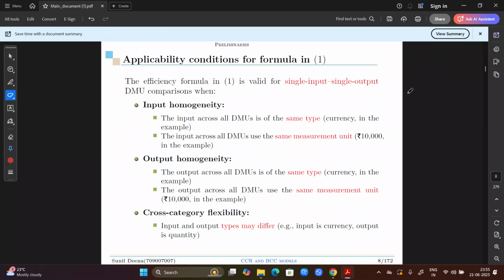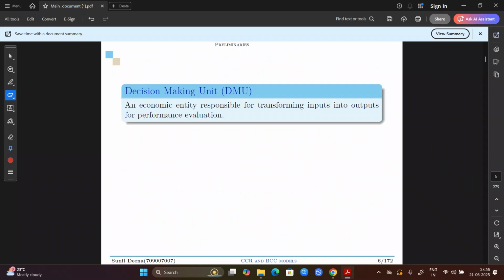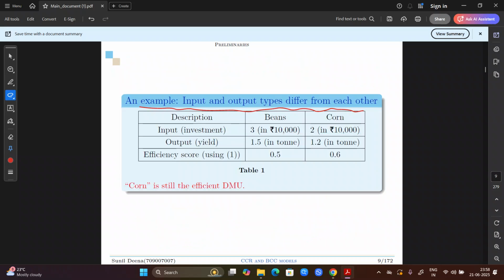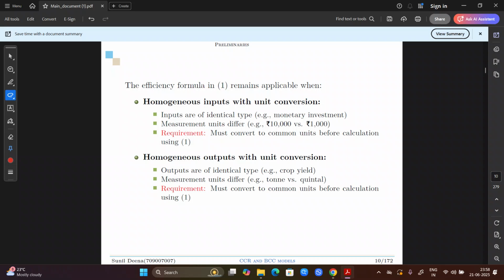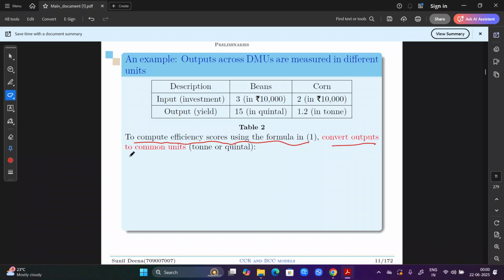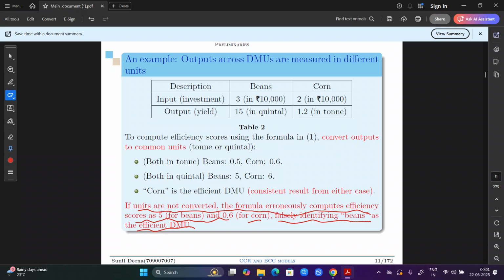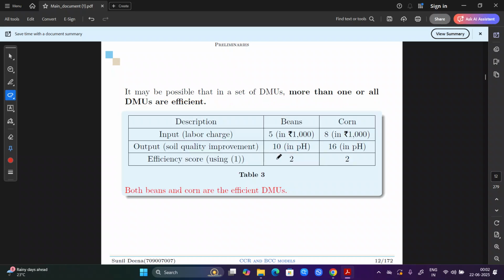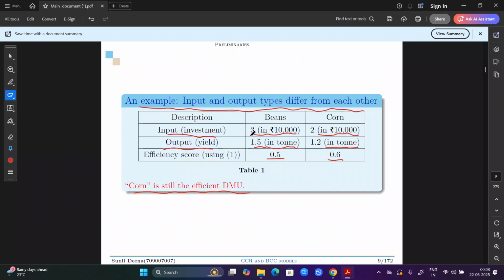DEA PART 3 IN ENGLISH